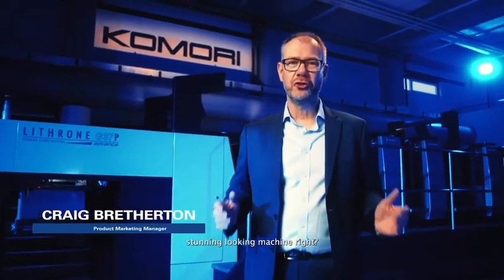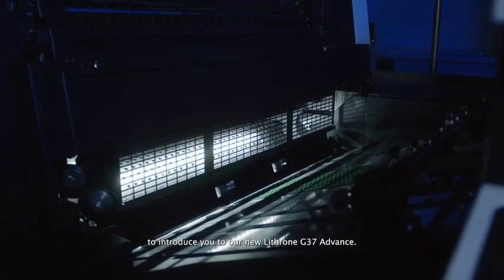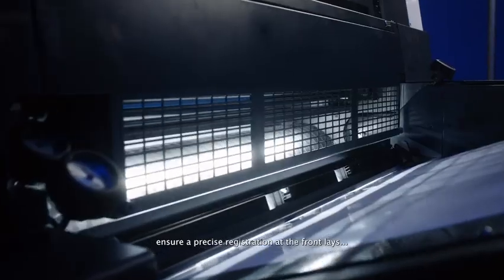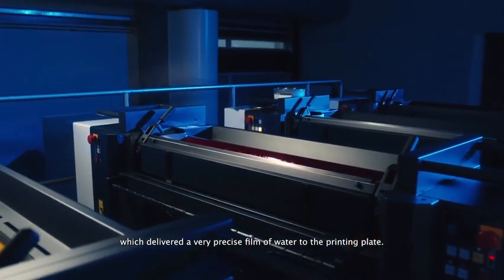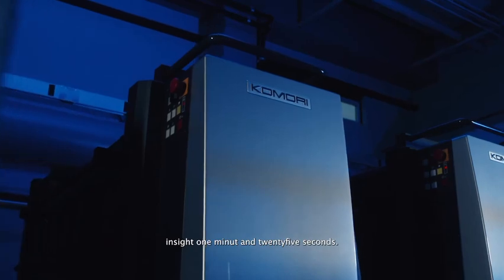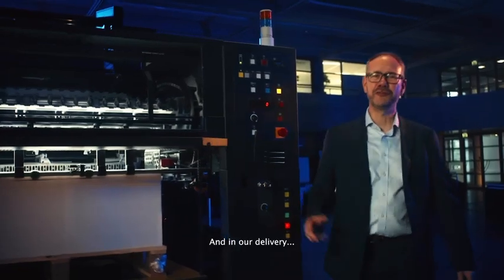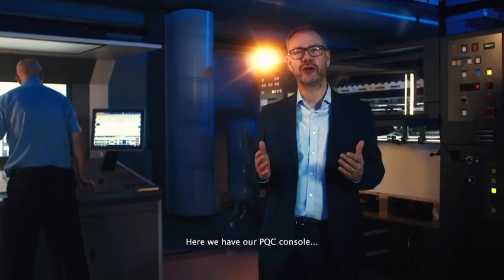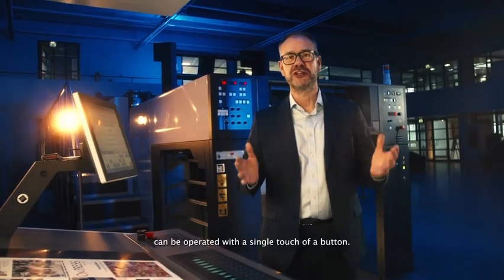Komori GL837P advance With Autopilot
Inside the Komori GL837P advance – Featuring Autopilot Technology

Join Craig Bretherton as he takes you through an exclusive walkthrough of the Komori GL837P advance press, showcasing its latest technological advancements, including Autopilot Technology.

This cutting-edge press is designed to revolutionize efficiency and productivity, helping printers achieve seamless automation, superior print quality, and optimized workflow like never before.

🔹 Autopilot Technology – Boosts automation for uninterrupted production
🔹 High-Speed Performance – Maximizes efficiency with faster turnaround times
🔹 Precision & Quality – Ensures consistent, high-quality prints every time

Discover how Komori’s GL837P advance is setting new industry standards. Watch now and experience the future of printing!